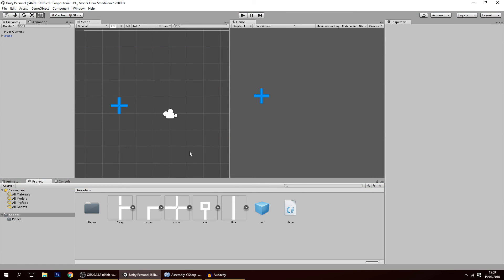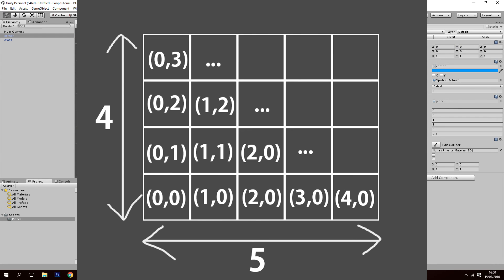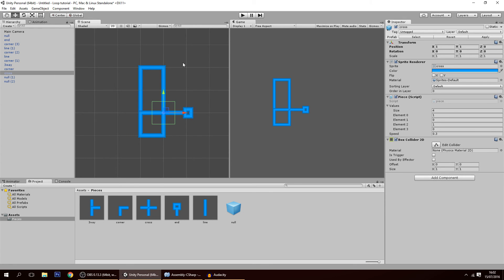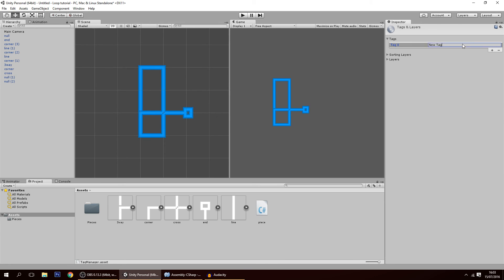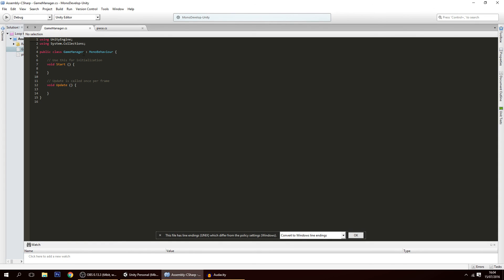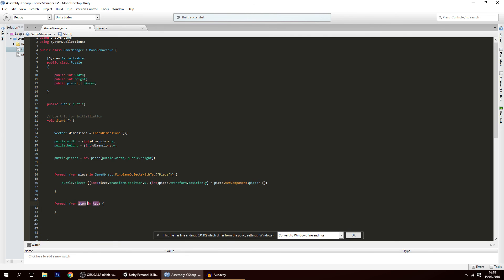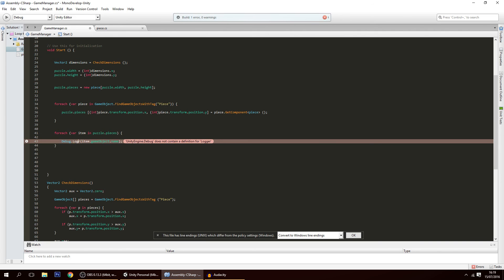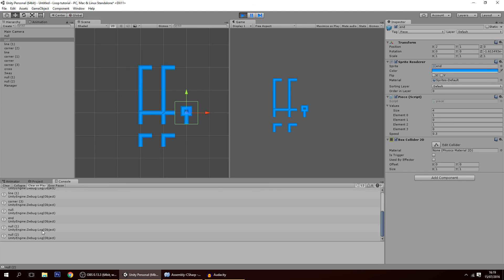Unity ∞ Infinity Loop Clone Tutorial - E2: Making the Puzzle